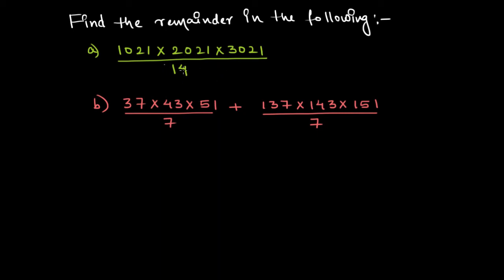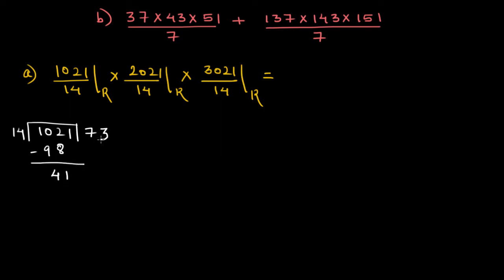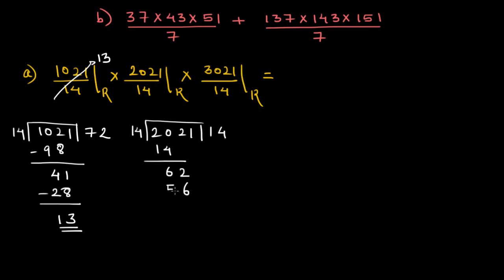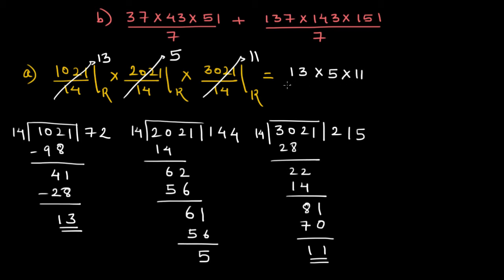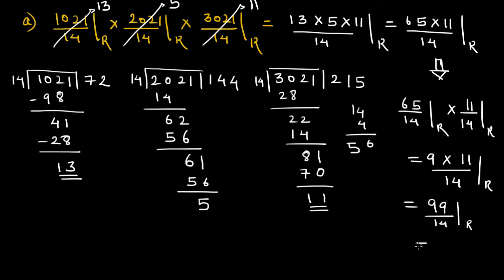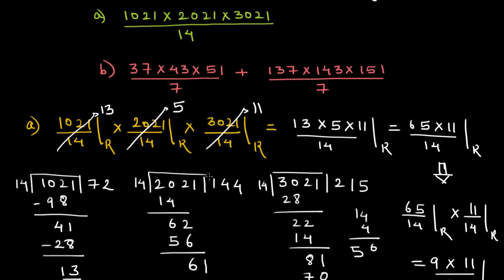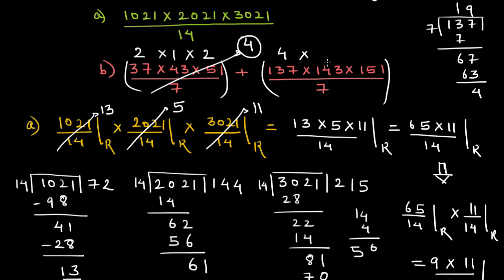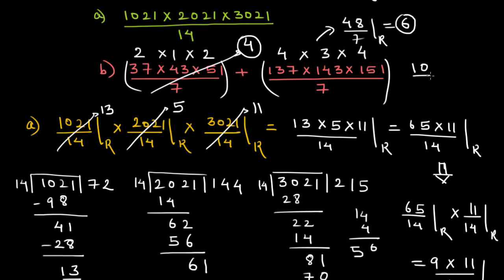3 Example- Finding remainder in case of product and addition of nos. | Number System | Edugrab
Learn how to find the remainder in case of product of numbers and addition of numbers using Basic remainder theorem.